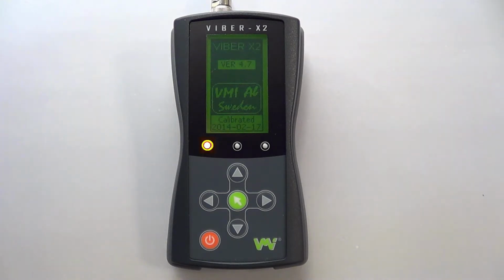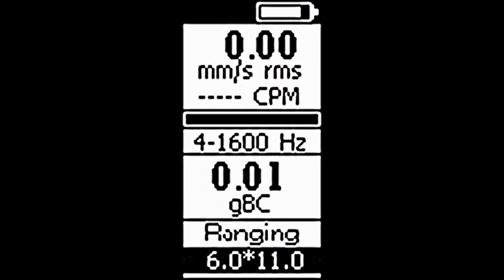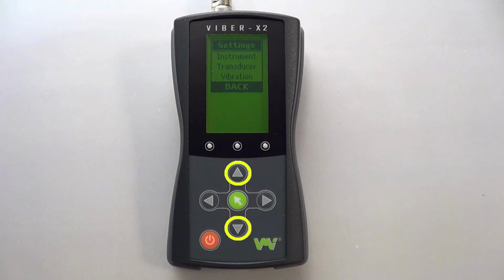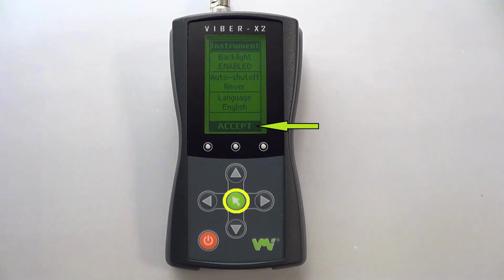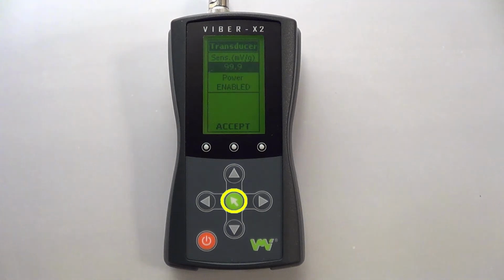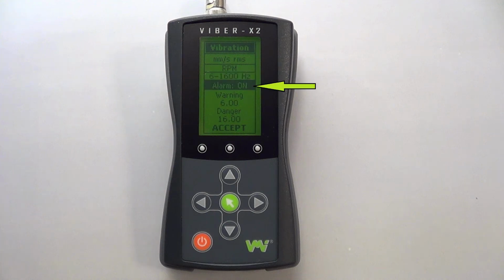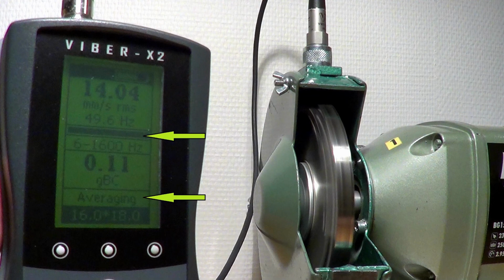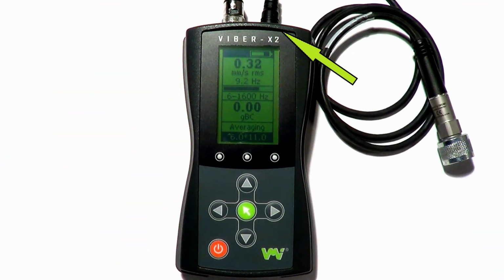VMI Viber X2 Instructional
Viber X2 Instructional video for users to learn the capabilities and functions of the device.